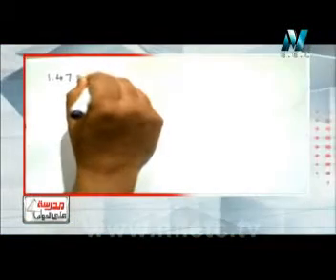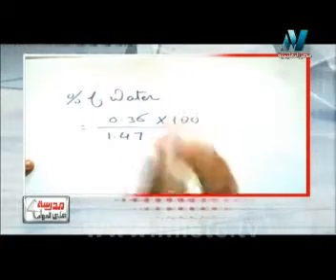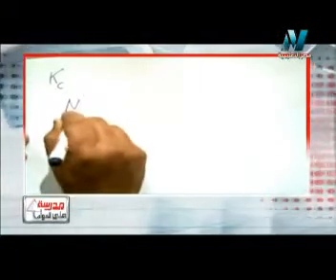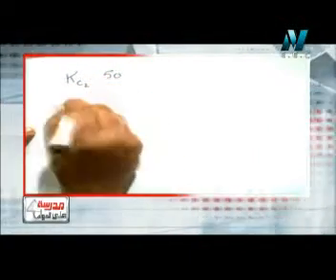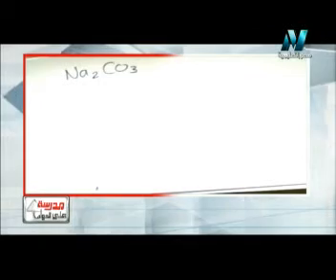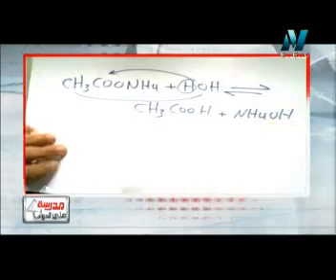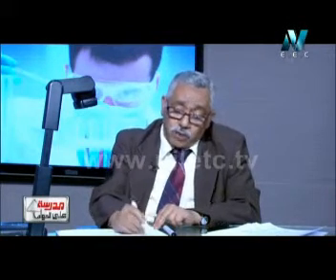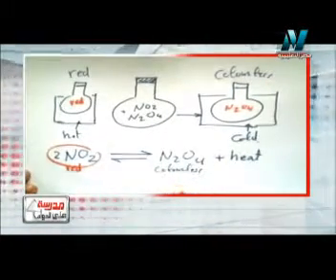كيمياء لغات - ثانوية عامة : General Revision